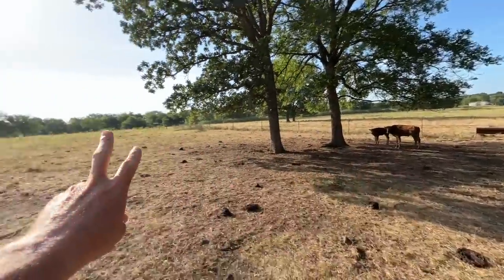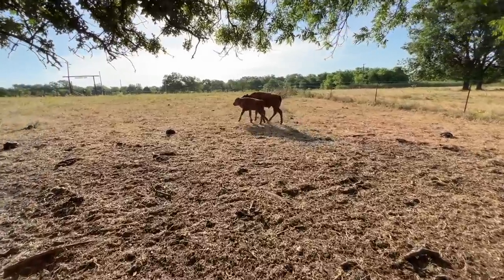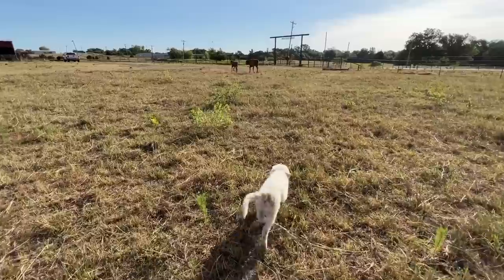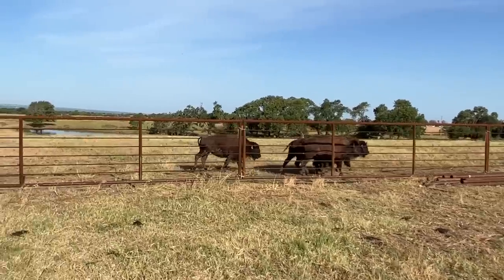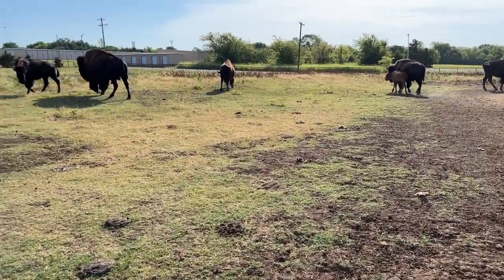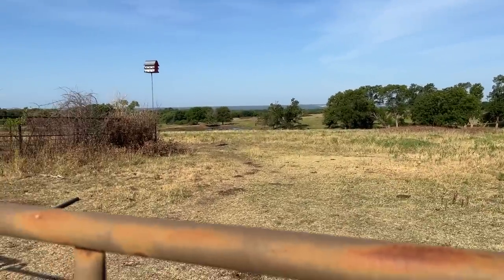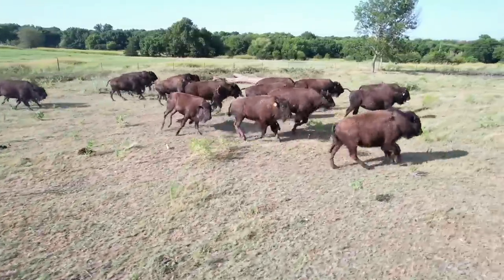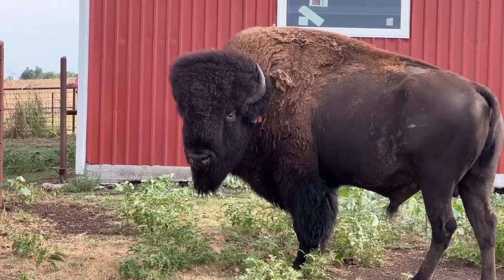Pasture Swap For Both Herds!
Snack Sticks & Bison Apparel!!

Soundstripe Copyright codes:
2URCUZNJP166SOXN
JA8L4IPIMJ4LDY8Y
PLKC1QHZ2MWMQYYG